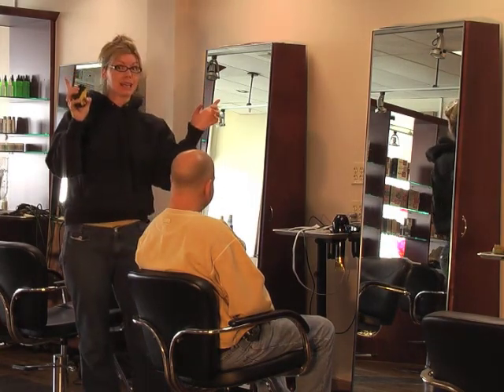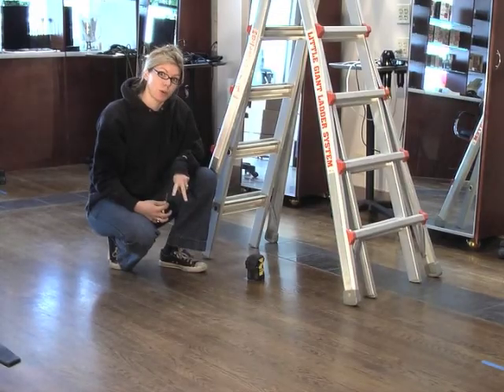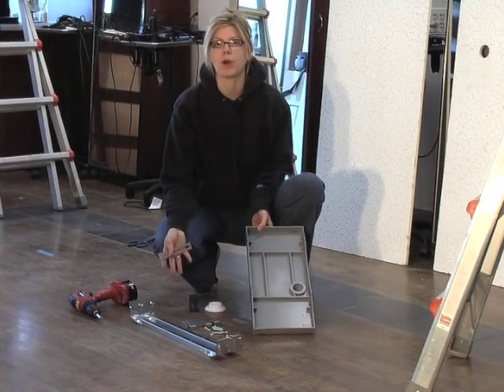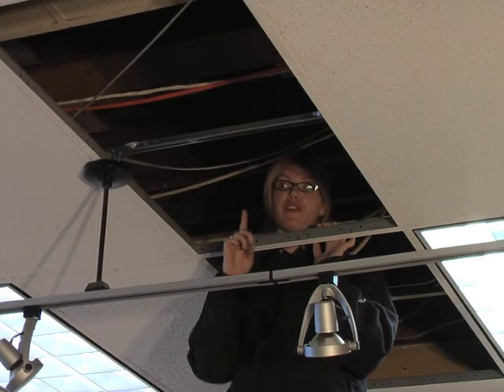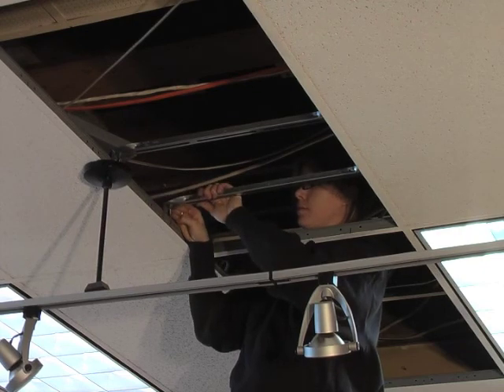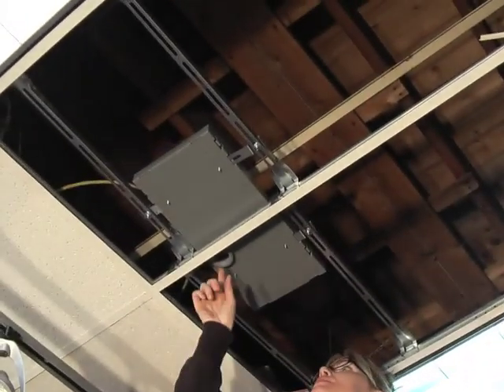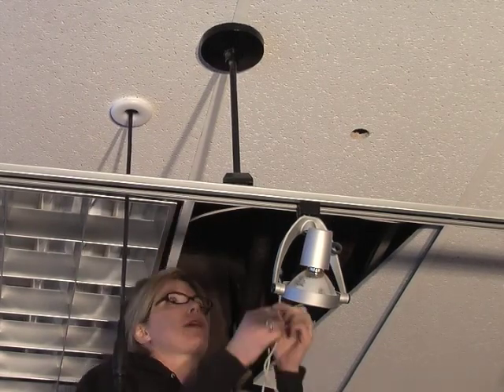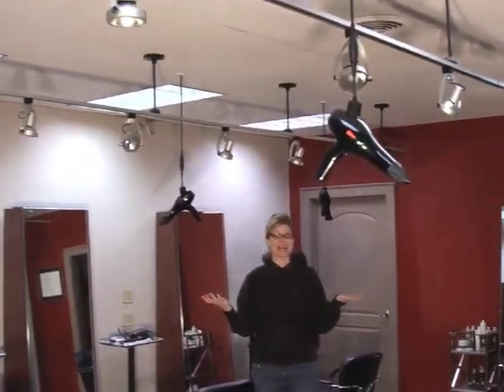Drop ceiling installation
This video shows step by step instructions on how to install the Freestylist into a drop ceiling. Special thanks to Denise Russell for her fine job installing the Freestylist.